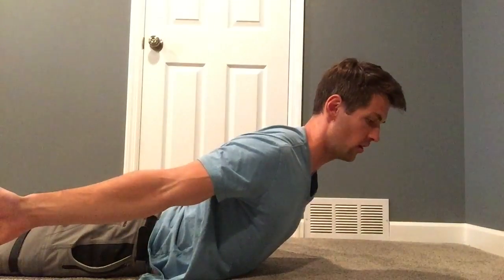The Best Core Exercise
Describing the most underrated, important, and best core exercise that everyone should add to their fitness routine. Aids in reducing back pain, strengthening back/glutes, and improves posture.

Stuff I use and recommend:

Weider Ultimate Body Works supports 250lbs
or
Total Gym Models
Total Gym G1 Model supports up to 300lbs
G3 Model supports up to 300lbs
G5 Model supports up to 375lbs
Low Budget Multi-Use Squat Rack
Kettle Gryp on Amazon
Cap Squat Rack / Pull up Bar
TRX Suspension Bands in Video or
Olympic Rings
Perfect Pushups
Dumbbells I recommend (occasionally higher weights are out of stock)
Link to Powerblocks that I use
Tube Style Resistance Bands I use. (Write a review and they send you $20 Amazon gift card)
Good Bench
Handles I use with my Ultimate Body works

Cardio Equipment I use

Assault Bike
ButcherBox.Com Get $15 Credit towards first purchase & help feed my kids! Also usually can be applied to their other discounts.

Fitness and Health Supplements I use:

Whey Protein
Vitamin K2
Fish Oil
Vitamin D
Colloidal Silver

Primitive Home Fitness YouTube channel is not responsible for any injuries, illnesses, or death sustained from following the exercises demonstrated in this video. By following the information and performing the exercises provided, you are responsible for any and all injuries sustained.